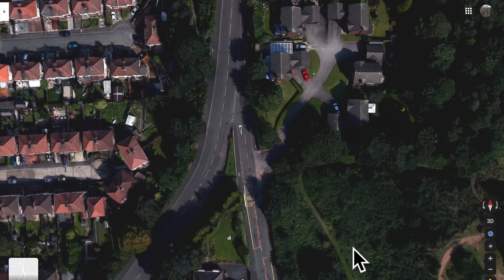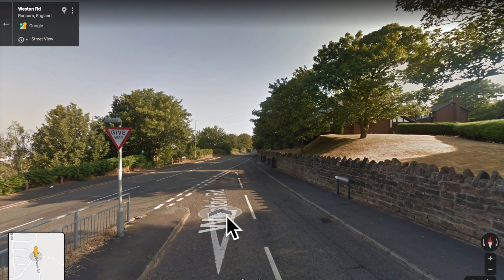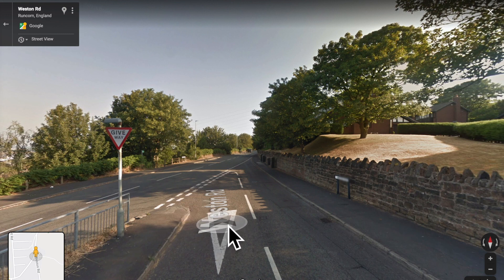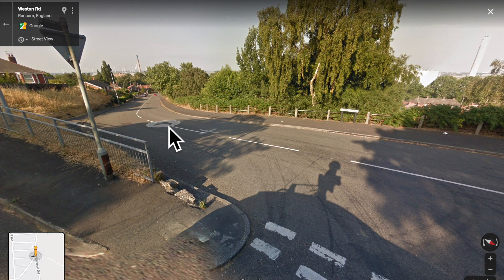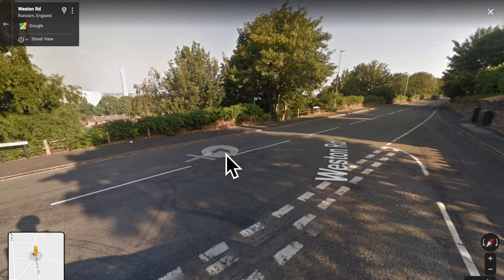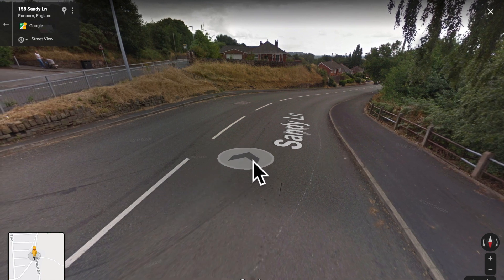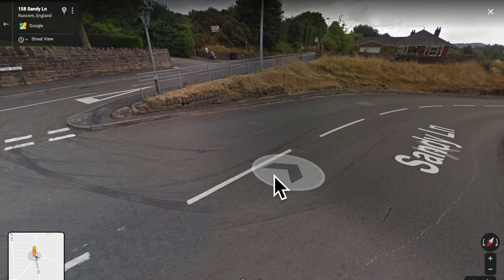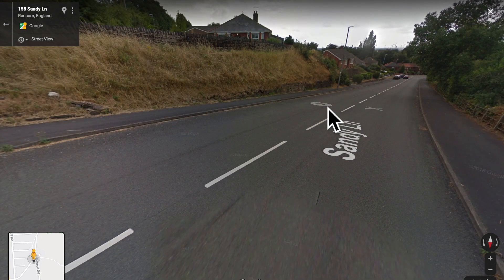Turning left at a VERY tight turn | Weston Road to Sandy Lane (Runcorn, Liverpool)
How to turn left at a VERY tight turn

I was asked how to turn left at this junction in Runcorn, Liverpool. Turning left at this junction means you will end up on the opposite side of the road, but is this acceptable?

*Revision Material*
Ultimate Driving Craft (Advanced)

*Camera Equipment*:
Blackvue DR750S Dash Cam
GoPro Hero 4
Booster Battery Pack